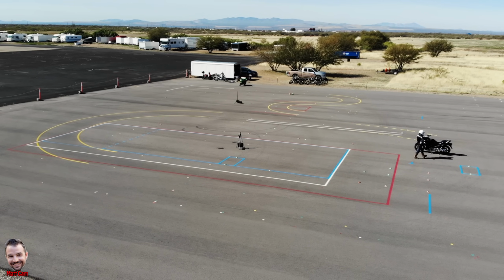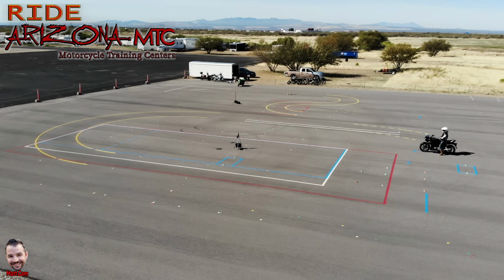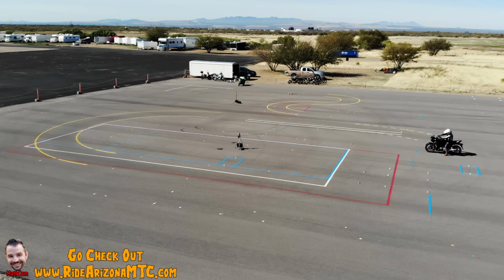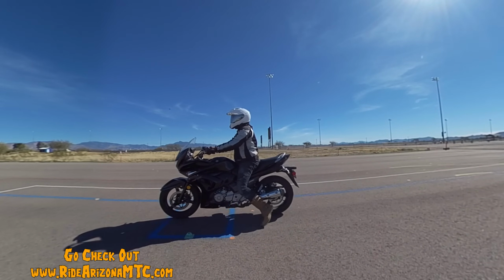How to Pass Your Motorcycle Skills Test Easily!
Practice for your DMV motorcycle skills test and get your motorcycle license!
Pssssst. want to know what is on the Arizona DMV test?
► For Motorcycle Courses - Ride ARIZONA MTC 👍Ask for DanDanTheFireman!👍
If you click that link, I will get 5% when you purchase something within 14 days. No Extra Cost To You!!
Special thanks to the DDFM Senior Crew Members!!

DanDanTheFireman
Visitors to DanDanTheFireman should always seek the advice of an appropriately qualified professional. DanDanTheFireman assumes no responsibility for information contained on this channel and disclaims all liability in respect of such information. In addition, none of the DanDanTheFireman content will form any part of any contract between us or constitute any type of offer by DanDanTheFireman. Specific disclaimers may apply in addition to certain content or parts of the channel. DanDanTheFireman hereby excludes liability for any claims, losses, demands, or damages of any kind whatsoever with regard to any information, content, or services provided, including but not limited to direct, indirect, incidental, or consequential loss or damages, compensatory damages, loss of profits, or data, or otherwise.